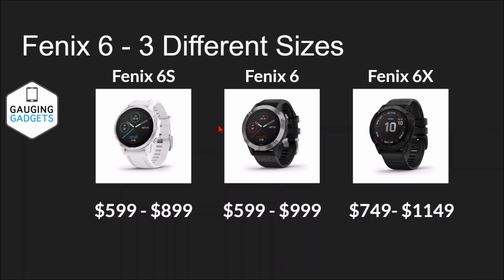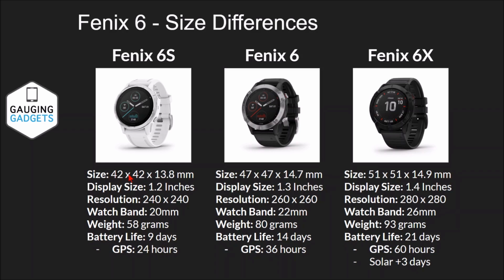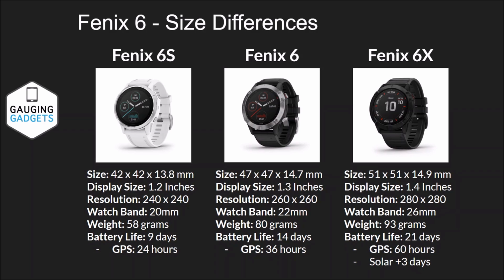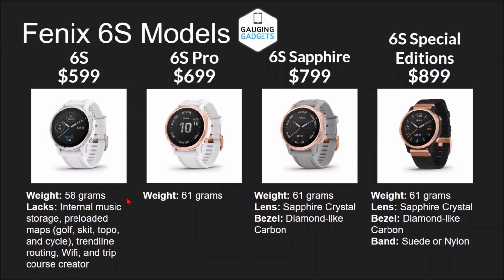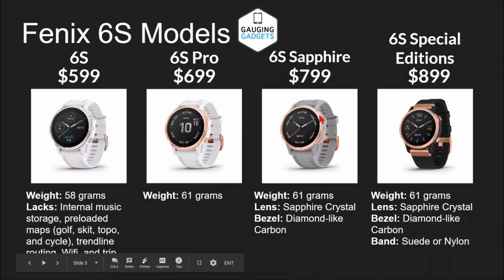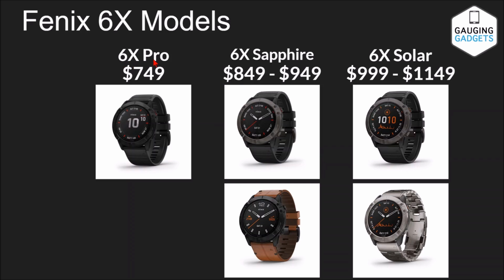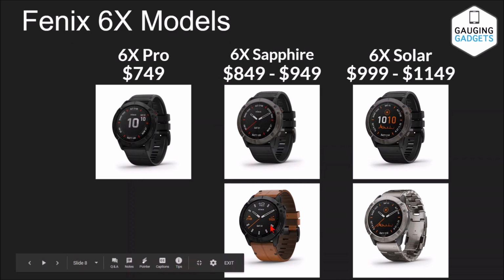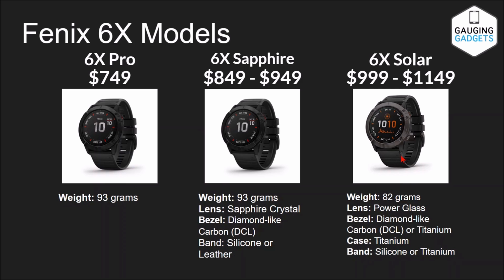Garmin Fenix 6 Model Comparison and Feature Overview - Fenix 6, 6S, 6X Review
Garmin Fenix 6 model comparison and feature explanation.  In this video, I compare all of the different Fenix 6 models, including Fenix 6S, Fenix 6, Fenix 6X, and some special edition models.  This is a great walk-through if you are struggling to find your next smartwatch and the Fenix 6 intrigues you.  I'm currently creating reviews and tutorials for the Fenix 6 Sapphire, so make sure you check them out if you would like to see a more in-depth review of a particular Fenix 6 smartwatch.

Sizes: there are currently 3 different sizes of the Fenix 6 (prices vary):
• 6S = smaller (42mm)
• 6 = standard/midrange (47mm)
• 6X = largest (51mm)

Weights:
• Fenix 6S: 58 grams
• Fenix 6S Pro/Sappire/Special Editions: 61 grams
• Fenix 6: 80 grams
• Fenix 6 Pro/Sapphire/Special Editions: 83 grams
• Fenix 6X Pro/Sappire: 93 grams
• Fenix 6X Solar: 82 grams

Battery Life:
• Fenix 6S: 9 days, GPS 24 hours
• Fenix 6: 14 days, GPS 36 hours
• Fenix 6X: 21 days, GPS 60 hours
• Fenix 6x Solar: 24 days, 60+ hours

Fenix 6S & Fenix 6:
Lacks: internal music, storage, preloaded maps (golf, ski, topo, and cycle), treadline routing, WiFi, and trip course creator

Fenix 6S Pro, Fenix 6 Pro, & Fenix 6X Pro:
Includes what the 6S and 6 lack:  internal music, storage, preloaded maps (golf, ski, topo, and cycle), treadline routing, WiFi, and trip course creator

Fenix 6S Sapphire, Fenix 6 Sapphire, & Fenix 6X Sapphire:
Lens: sapphire crystal
Bezel: diamond-like carbon

Fenix 6S Special Editions:
Lens: sapphire crystal
Bezel: diamond-like carbon
Band: suede or nylon

Fenix 6 Special Editions:
Lens: sapphire crystal
Bezel: diamond-like carbon
Case: diamond-like carbon or titanium
Band: leather, titanium, or nylon

Fenix 6X Solar:
Lens: power glass
Bezel: diamond-like carbon covered titanium or titanium
Case: titanium
Band: silicone or titanium